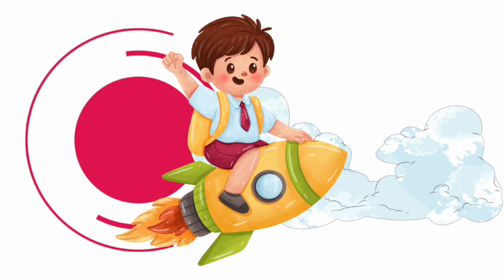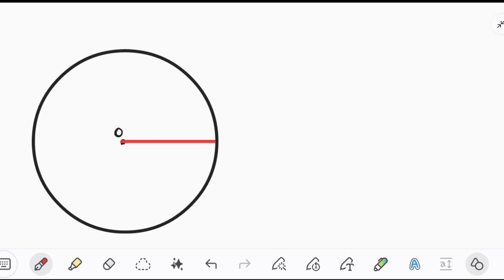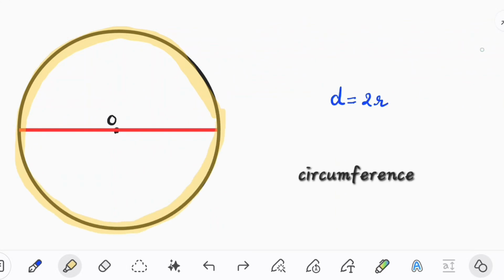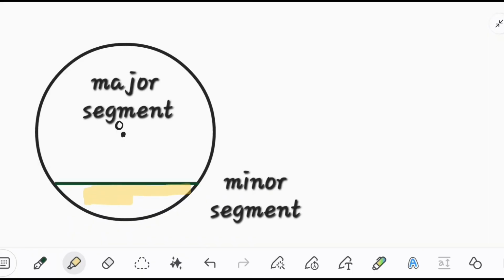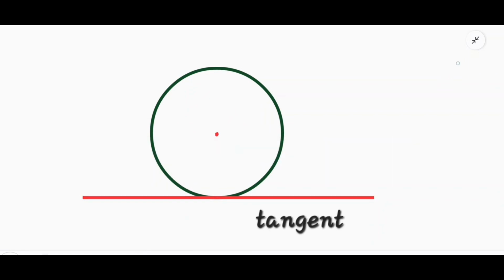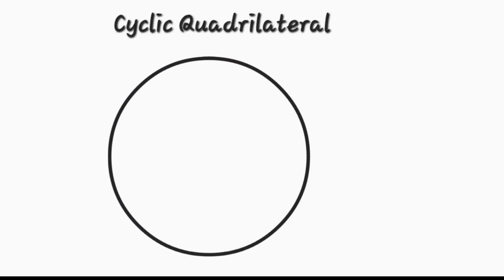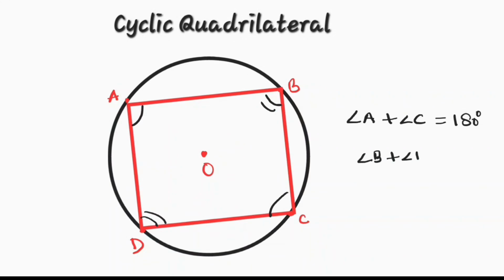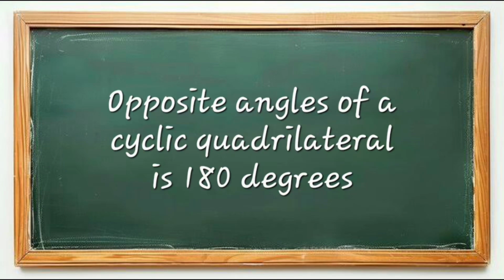Circles | Secant , Tangent and Cyclic Quadrilateral